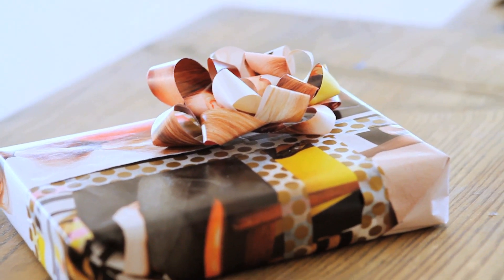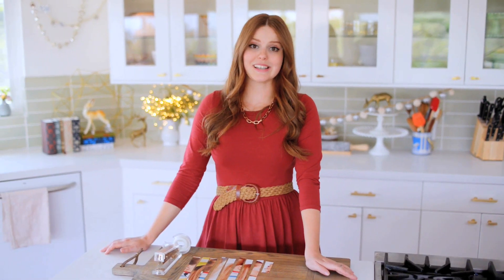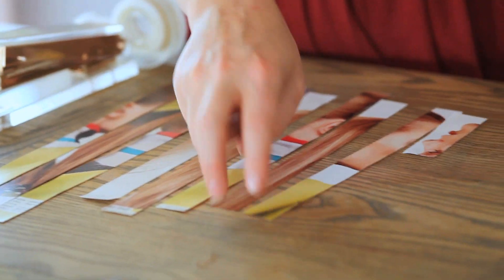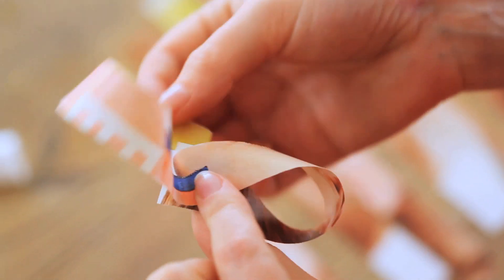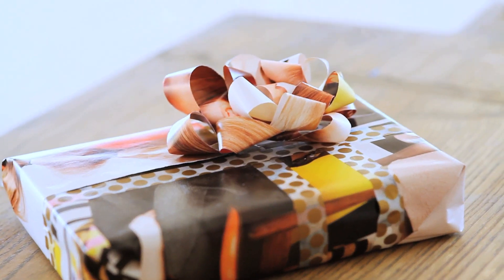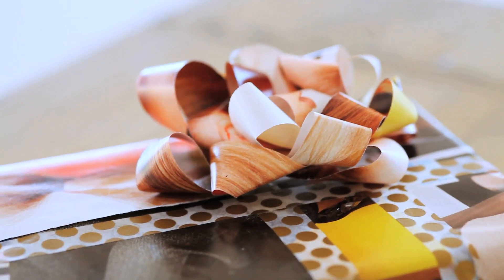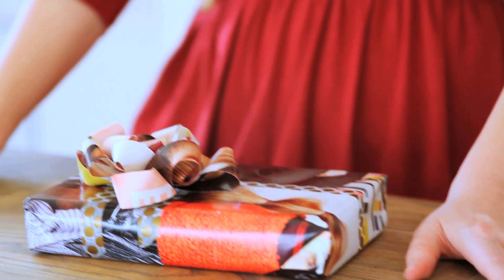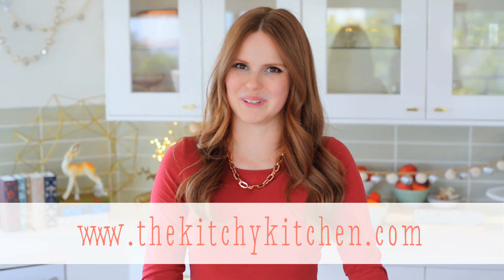How to Make a Ribbon Bow without Ribbon // 10 Second Living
Learn how to make a ribbon gift topper... without ribbon! It's pretty simple and a great way to add a personal touch to a gift!